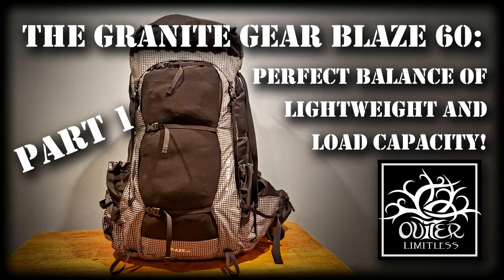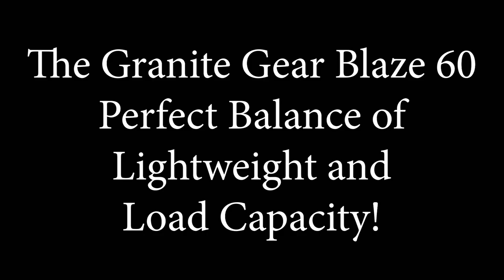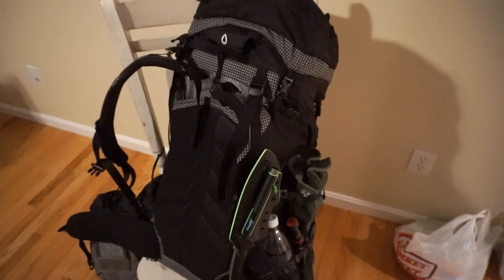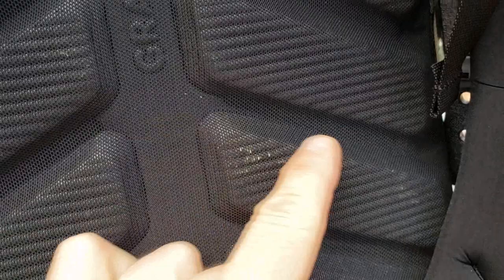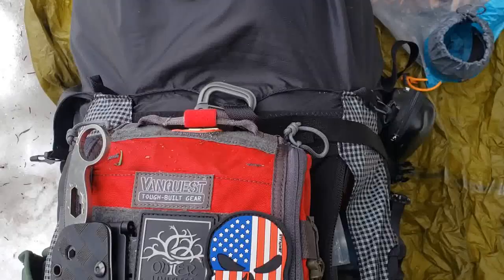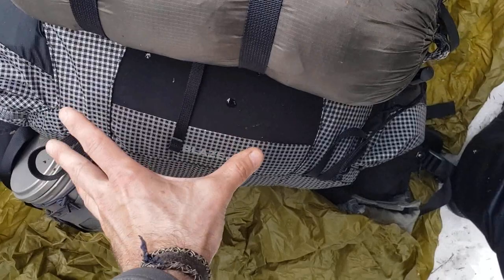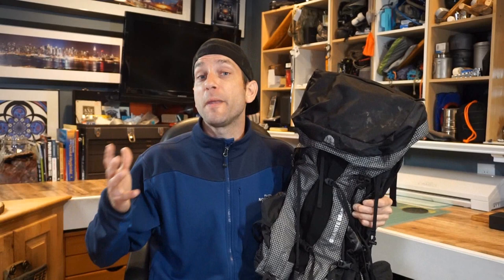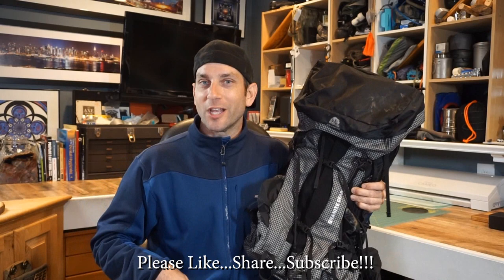Part 2 - Field Test: Granite Gear Blaze 60 - Perfect Balance of Lightweight and Load Capacity!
If you could only pick one bag to carry for the backpacking application, which bag would you choose?  I am asked quite often which bag I would recommend, and which bag is good for a beginner.  Well, here's the thing.  Choosing the right backpack can be tough.  How heavy is it...and how much gear can it carry...and how comfortable is it?  Every bag has a pro an con and strengths and weaknesses.  But if there was one backpack that meets all the needs from weight and capacity, which bag would it be??  I think it might possibly be the Granite Gear Blaze 60.  Capable of heavy loads in a lightweight package, I will take a solid look at this bag in terms of its features and carry quality to determine if this is the bag I would ultimately recommend to both beginners as well as seasoned hikers!